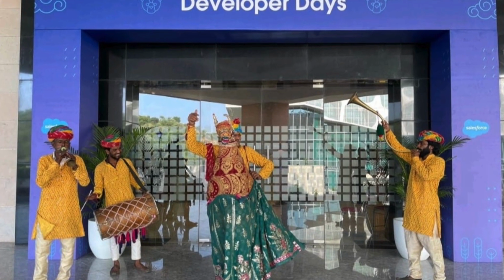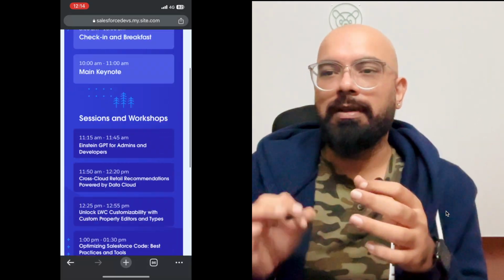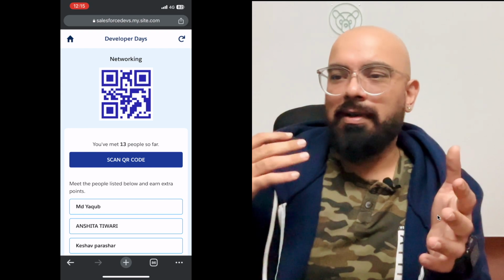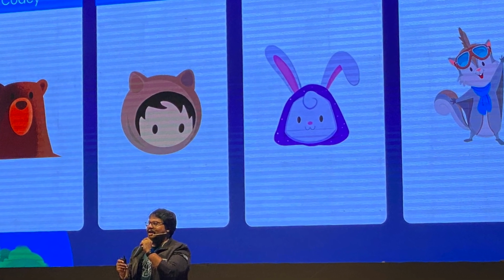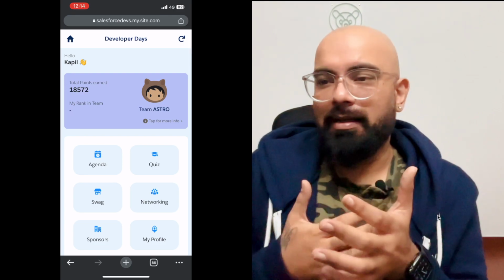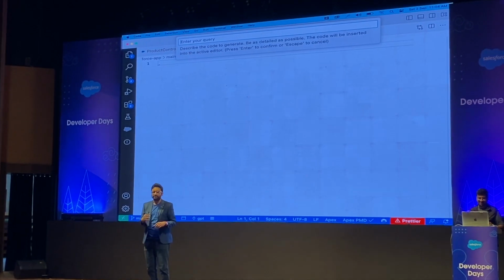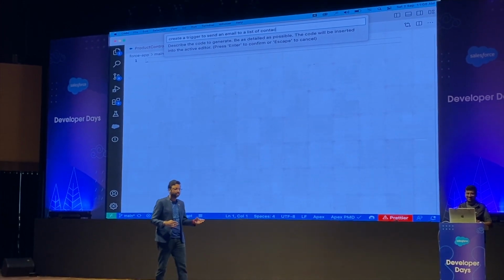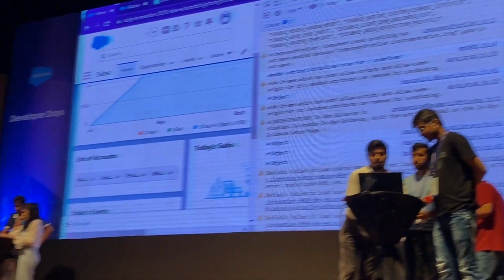Salesforce Developer Days 2023 - RECAP